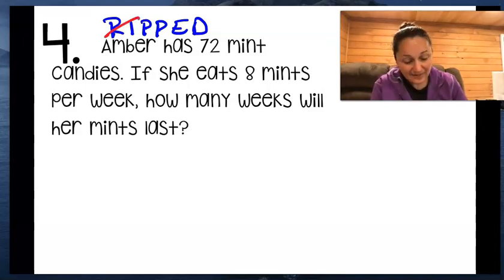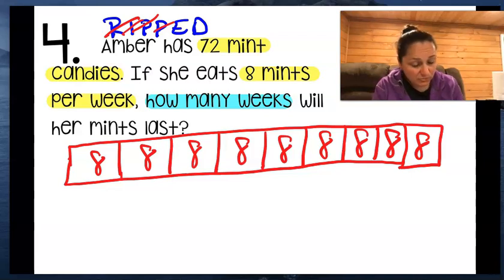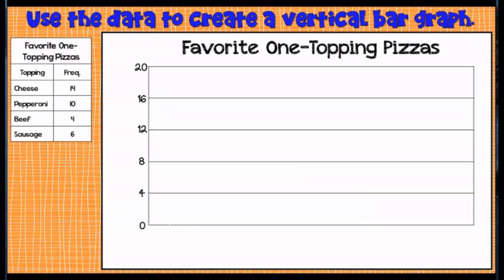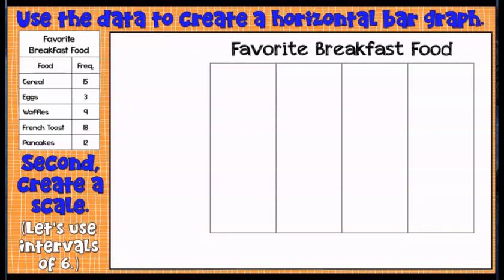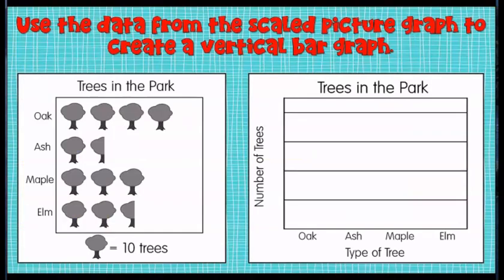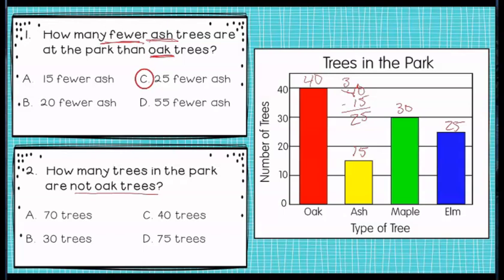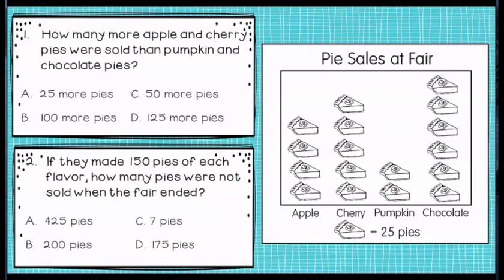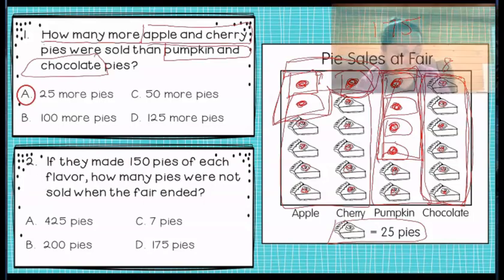Math Week 3 Day 5 (5/8)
Creating vertical and horizontal bar graphs.
and enter the code 176004